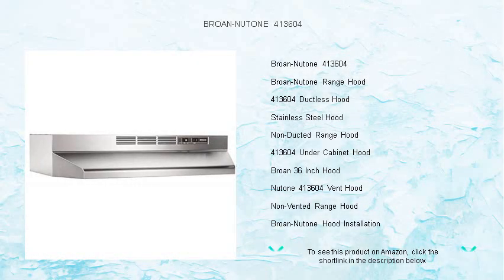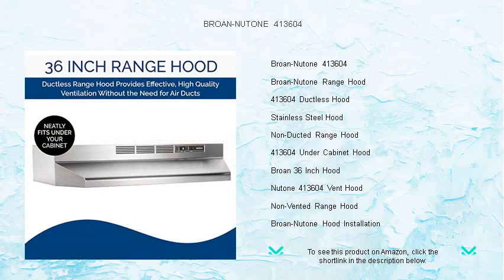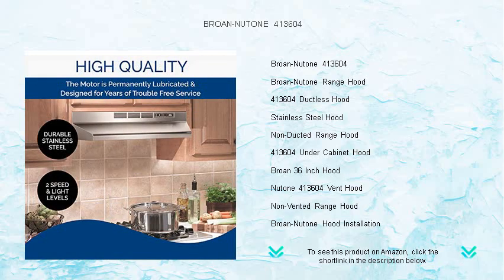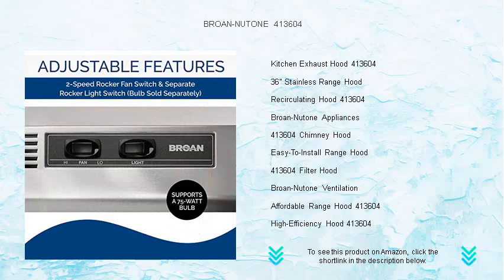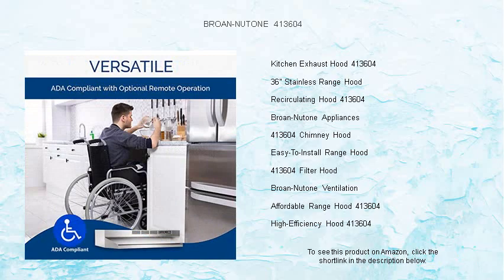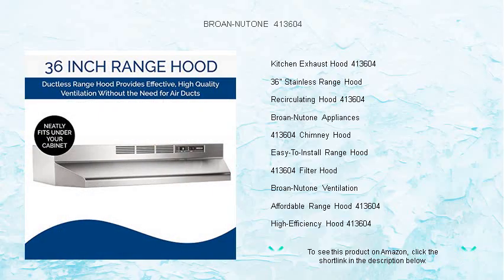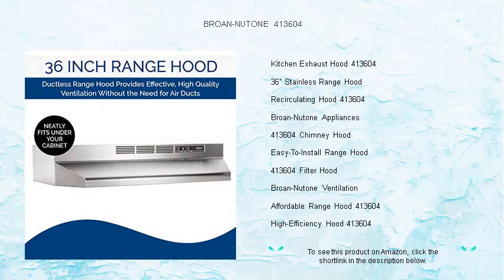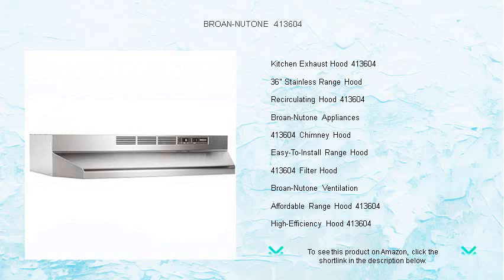BROAN-NUTONE 413604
- to see this product on Amazon!

The Broan-Nutone 413604 is a versatile solution for enhancing kitchen ventilation without compromising on style or efficiency.

Opt for the Broan-Nutone Range Hood to effectively eliminate smoke and cooking odors while complementing your kitchen's aesthetic.

Experience superior air circulation with the 413604 Ductless Hood, which combines functionality with seamless integration into your cooking space.

Crafted from durable materials, the Stainless Steel Hood offers both elegance and robust performance in high-demand kitchen environments.

The Non-Ducted Range Hood effortlessly removes airborne contaminants, providing a fresh kitchen atmosphere without requiring complex ductwork installation.

Designed to fit snugly under your cabinets, the 413604 Under Cabinet Hood efficiently handles cooking vapors in smaller kitchen settings.

At 36 inches wide, the Broan 36 Inch Hood caters to large stoves, offering extensive coverage for optimal smoke and odor extraction.

Enhance your kitchen's air quality with the Nutone 413604 Vent Hood, known for its reliability and sleek design.

Eliminate unwanted smoke and smell with the Non-Vented Range Hood, ideal for spaces where duct installation isn't feasible.

Streamline your kitchen upgrade with Broan-Nutone Hood Installation, ensuring safe and efficient setup for enhanced cooking experiences.

The Kitchen Exhaust Hood 413604 provides effective air purification, maintaining a pleasant and odor-free cooking environment.

Accentuate your modern kitchen with the 36" Stainless Range Hood, which combines contemporary styling with powerful ventilation capabilities.

With the Recirculating Hood 413604, enjoy effective air cleaning through advanced filtration systems that keep your kitchen smelling fresh.

Broan-Nutone Appliances are renowned for their quality and innovation, making them a smart choice for any modern kitchen upgrade.

The 413604 Chimney Hood transforms your kitchen with sophisticated lines and top-tier ventilation performance.

Make home installation hassle-free with the Easy-To-Install Range Hood, designed for convenience and reliability in kitchen upgrades.

Maintain pristine air quality with the 413604 Filter Hood, equipped with easy-to-replace filters for prolonged efficiency.

Broan-Nutone Ventilation systems provide dependable performance, ensuring consistent and efficient removal of kitchen pollutants.

Enjoy high performance without a hefty price tag with the Affordable Range Hood 413604, perfect for budget-conscious homeowners.

Achieve superior air control with the High-Efficiency Hood 413604, which combines cutting-edge design with effective smoke and odor extraction technology.